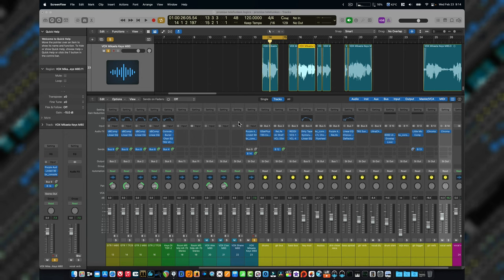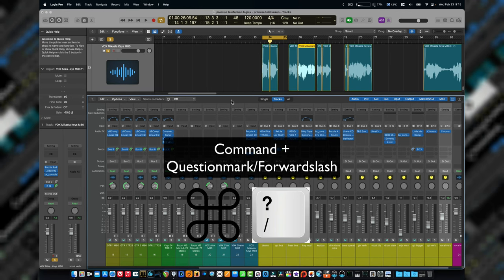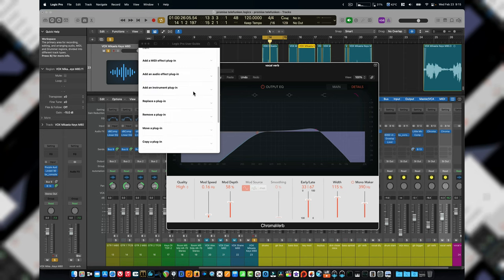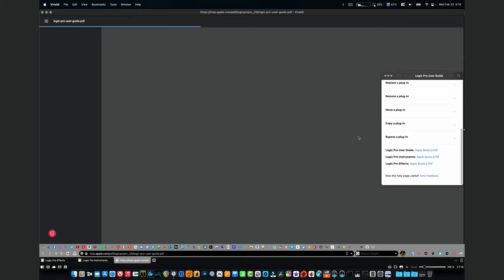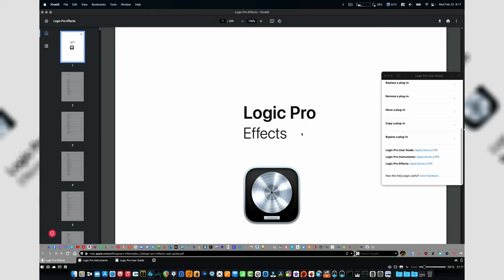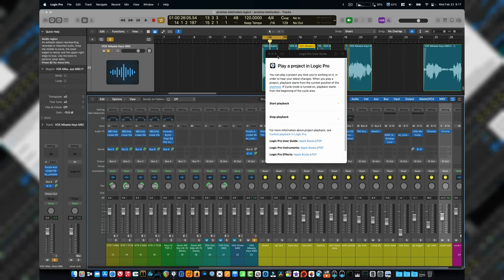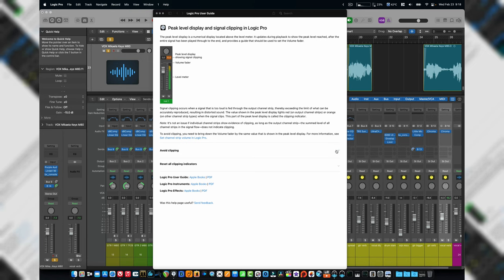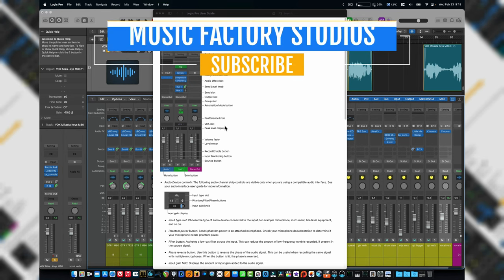Logic Pro SECRET Instant Info Key Command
Just a quick tip on how to find out about anything in Logic Pro by placing your mouse over anything in Logic and pressing COMMAND + Questionmark/Forwardslash buttons.
This video Open Source and is for education purposes for Music Production and is Free to share and redistribute anywhere.